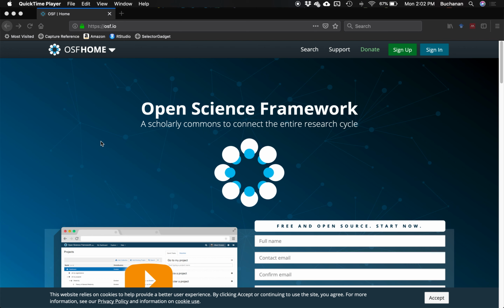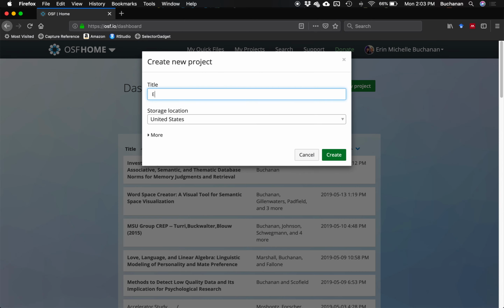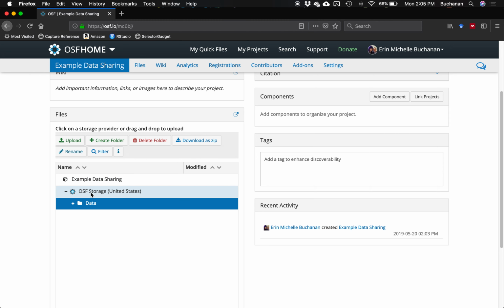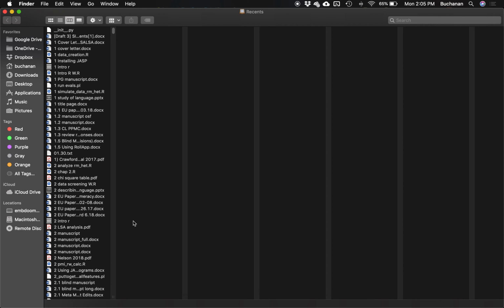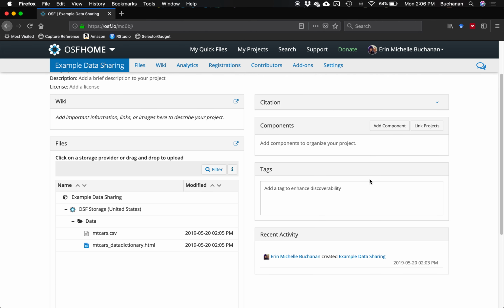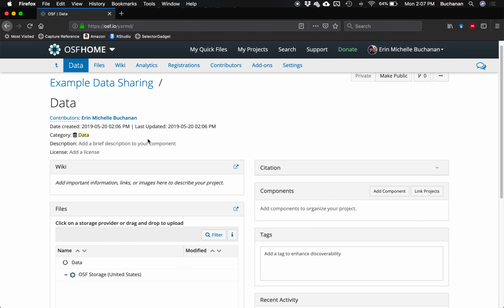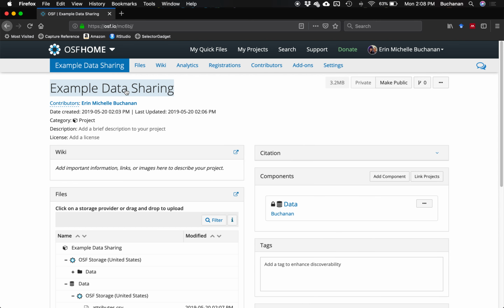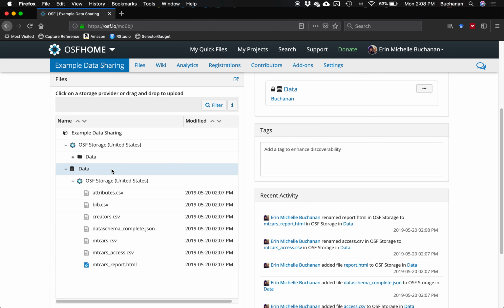Data Dictionary - Data Dictionary Sharing Tutorial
Spring 2019

This video covers how to share your data on the Open Science Framework once you have created your data dictionary.